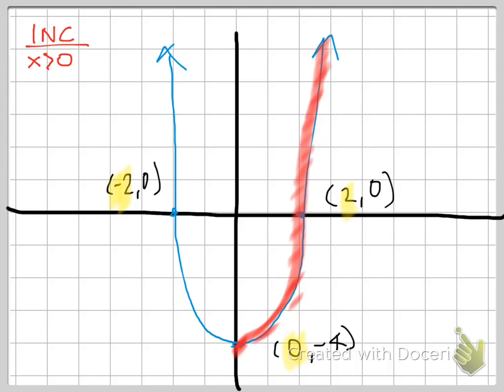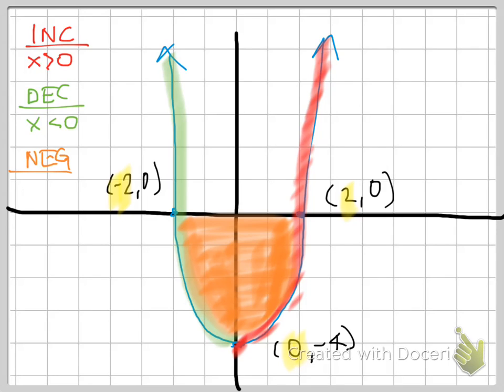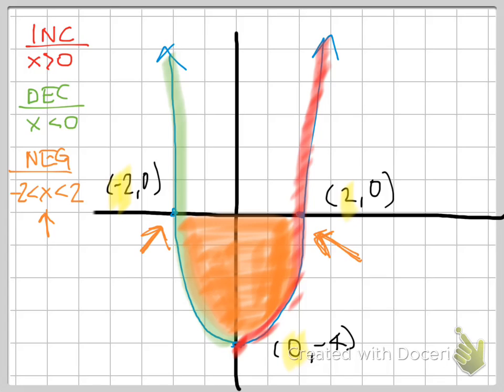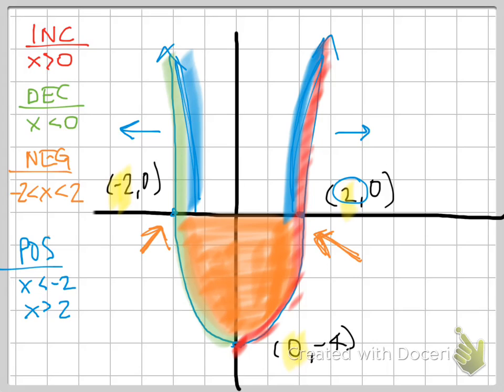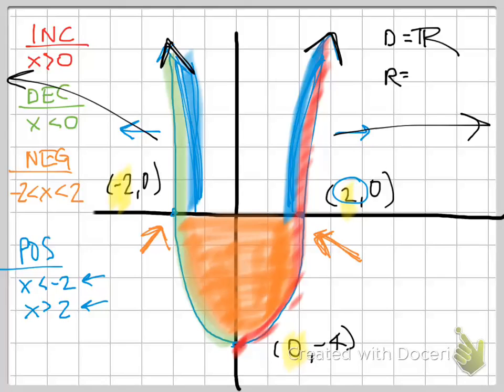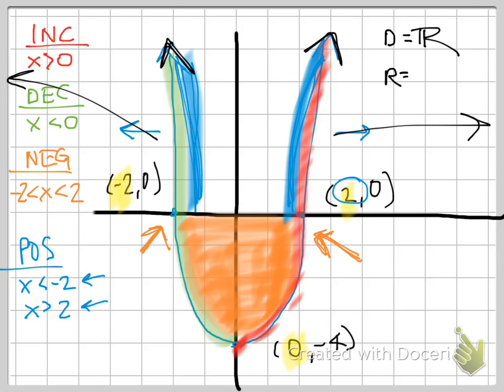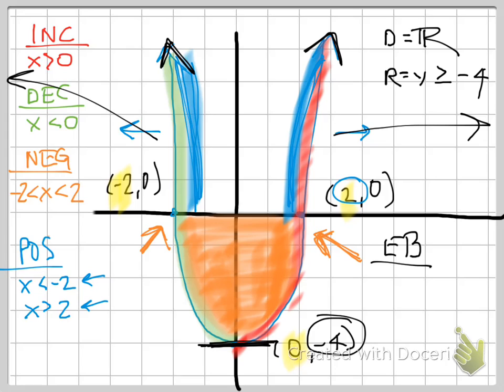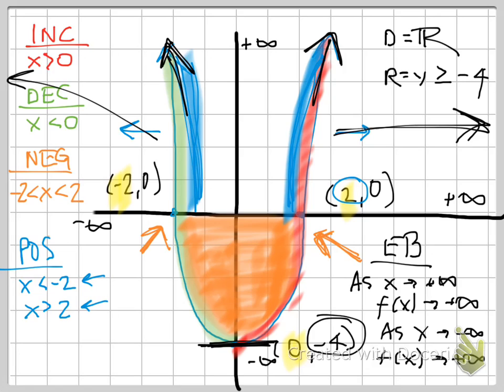Lesson on functions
This is a lesson about identifying increasing, decreasing, positive, and negative parts of a function. It also talks about end behavior and domain and range.